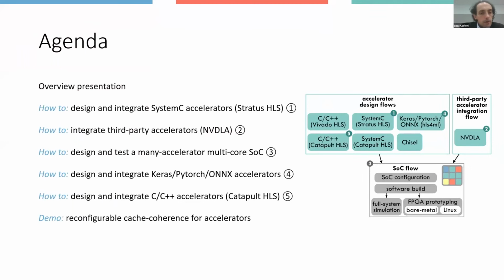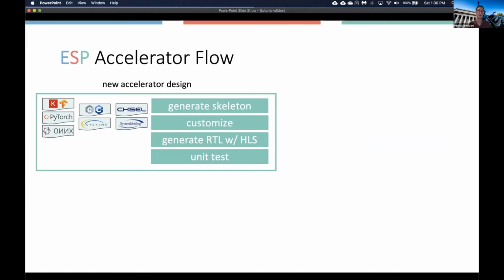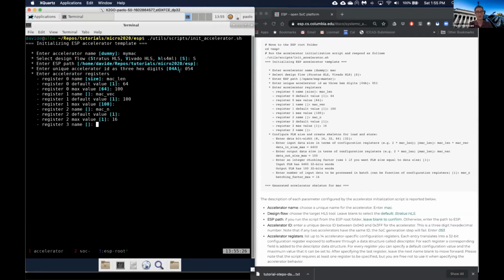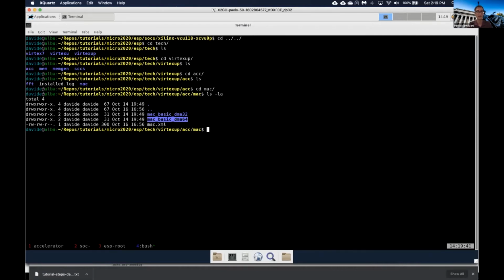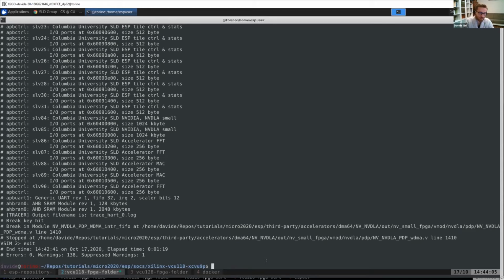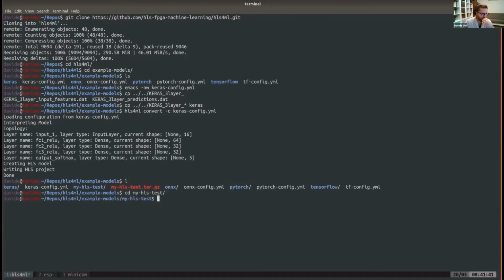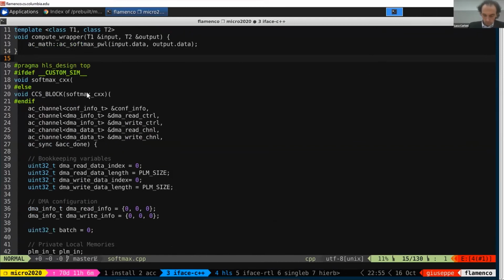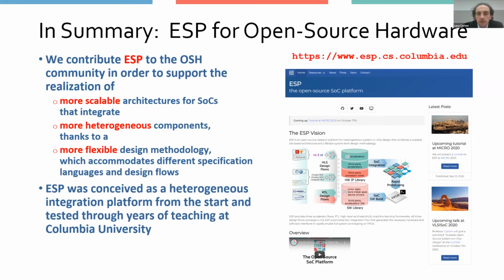Tutorial at MICRO 2020 - ESP: An Open-Source Platform for Agile SoC Development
Recording of the ESP tutorial at MICRO 2020
- Speakers: Luca Carloni, Giuseppe Di Guglielmo, Davide Giri, Paolo Mantovani